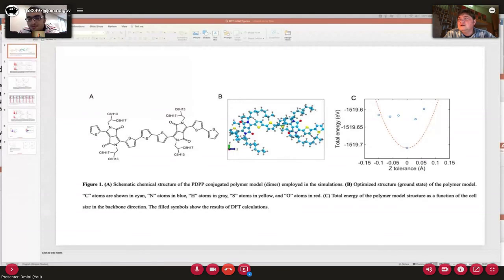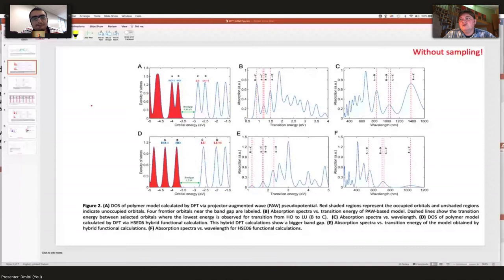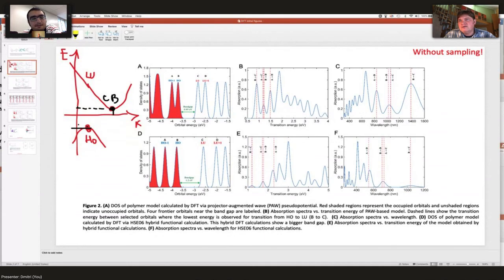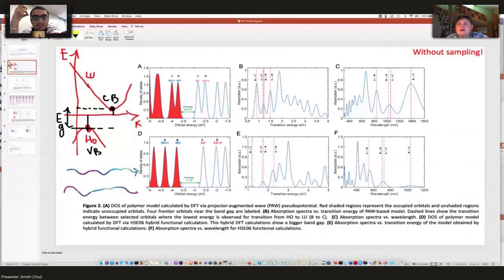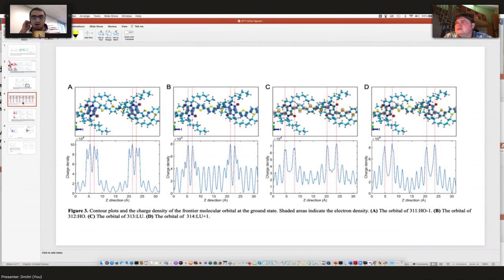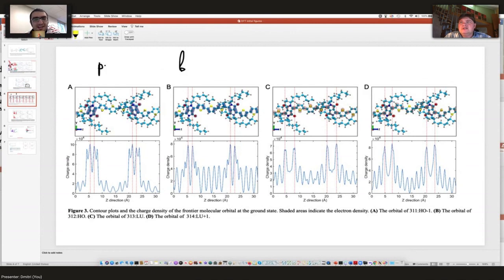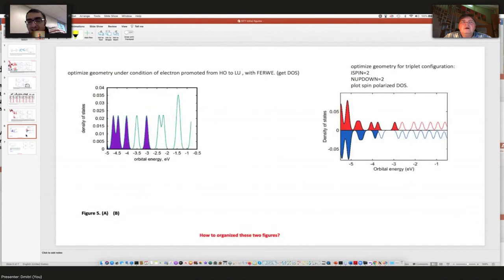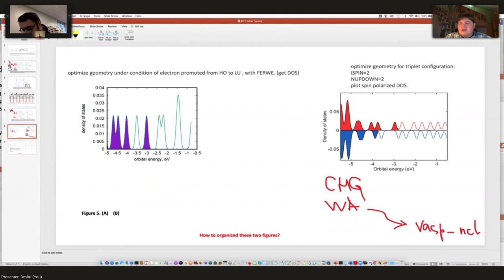GM11 Summer 2020 Amir figures